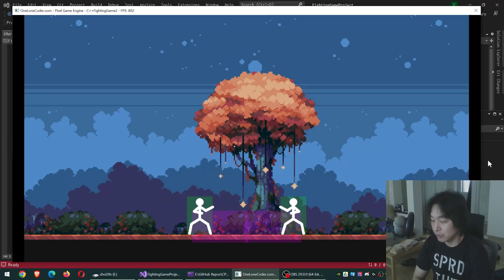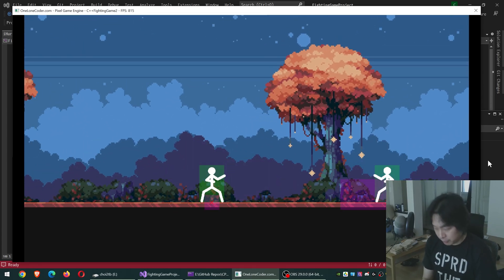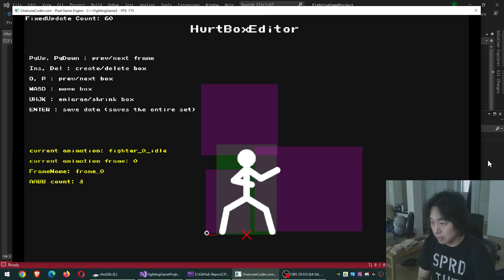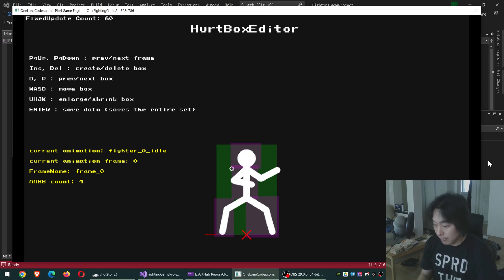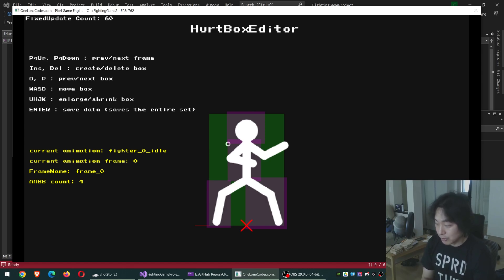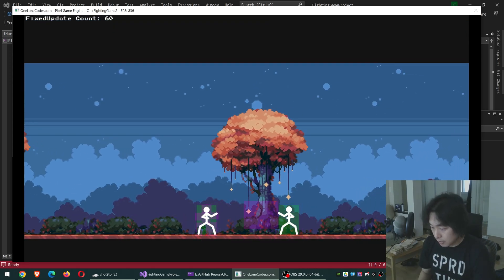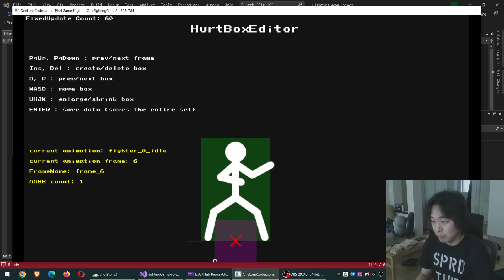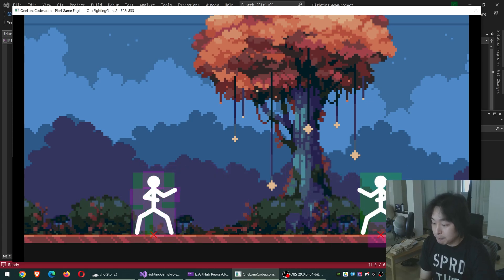Rewriting the HurtBox Editor - Indie GameDev C++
Continuing on with my indie gamedev series
Here's some updates for my CPP Fighting Game (hurtbox/hitbox editor and stuff)